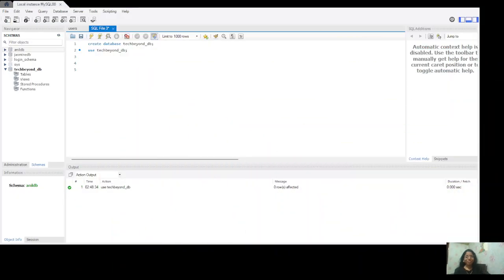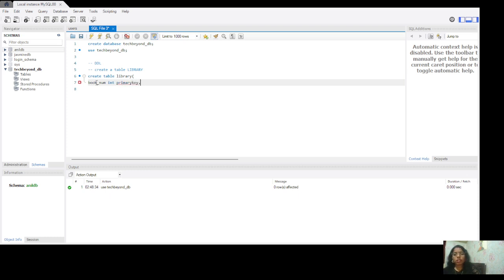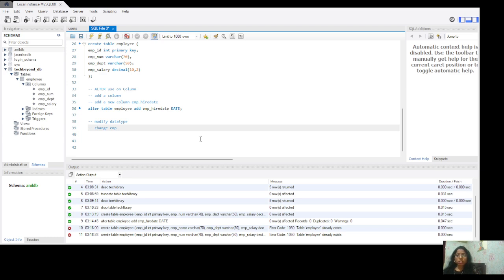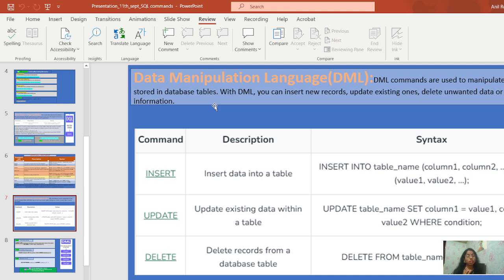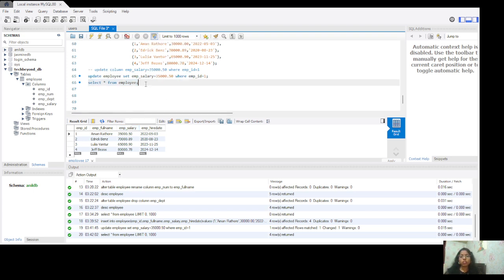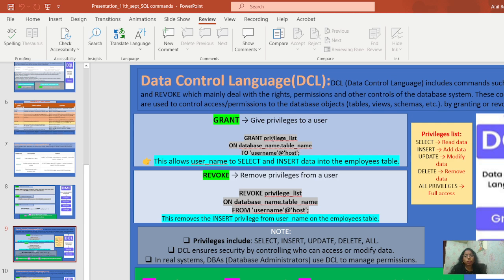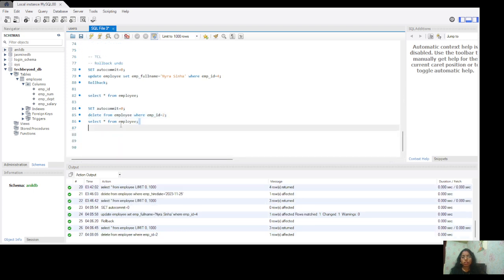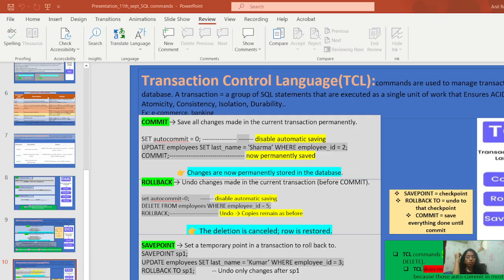SQL Commands Explained | Beginner to Advanced SQL Tutorial 2025| Series Ep-8|Technical Education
📌 Description with Timestamps

Title:
SQL Commands Full Course | DDL, DQL, DML, DCL, TCL Explained with Examples

Description:
This video is a complete SQL Commands tutorial for beginners and professionals. We cover DDL, DQL, DML, DCL, TCL with live MySQL Workbench examples. By the end, you’ll clearly understand how to create, query, update, and manage databases.

⏱ Timestamps:
00:00 – Introduction to SQL & Types of Commands
04:15 – DDL (Data Definition Language) Overview
06:30 – CREATE Database & CREATE TABLE Example
12:45 – ALTER TABLE (Add, Modify, Rename, Drop Column)
20:30 – DROP TABLE & TRUNCATE TABLE

28:10 – DQL (Data Query Language) Overview
29:00 – SELECT Statement Basics
34:40 – WHERE, ORDER BY, LIMIT, BETWEEN, LIKE
42:15 – Aggregate Functions (COUNT, SUM, AVG, MIN, MAX)
49:00 – GROUP BY and HAVING

55:20 – DML (Data Manipulation Language) Overview
56:15 – INSERT INTO Table
01:00:30 – UPDATE Records (with Safe Update Mode Fix in MySQL)
01:06:10 – DELETE Records (with WHERE clause)

01:11:30 – DCL (Data Control Language) Overview
01:13:00 – GRANT Permissions Example
01:16:30 – REVOKE Permissions Example

01:20:00 – TCL (Transaction Control Language) Overview
01:21:00 – COMMIT Example
01:24:10 – ROLLBACK Example
01:27:00 – SAVEPOINT Example

01:30:00 – Summary & Best Practices in SQL
01:32:00 – End Screen & Next Steps